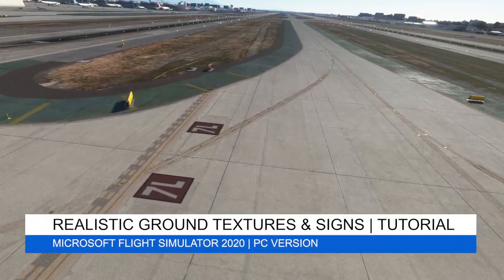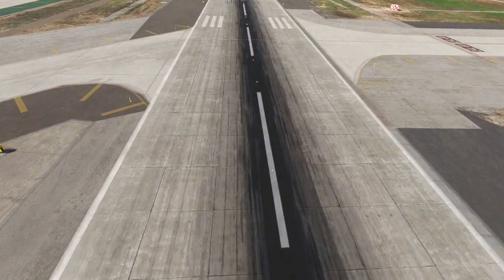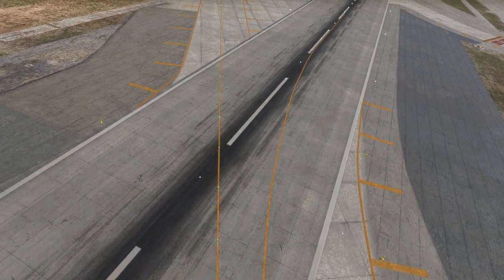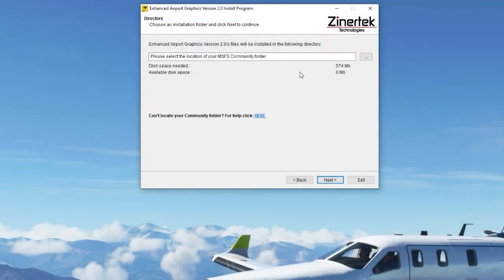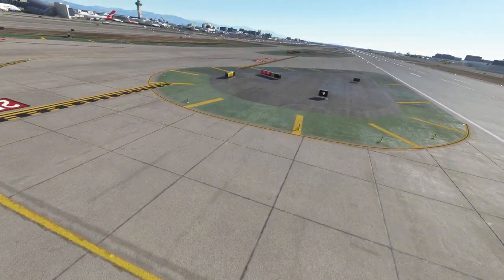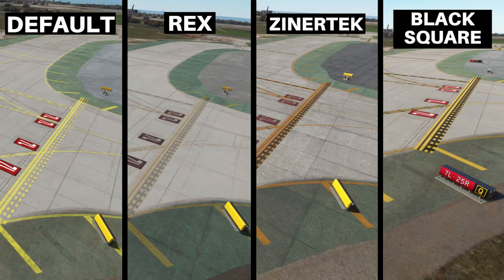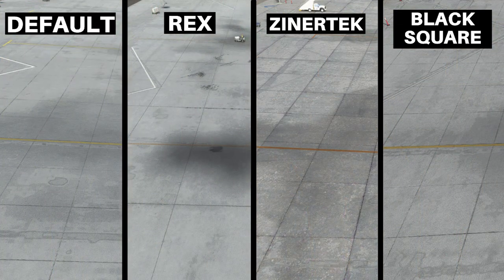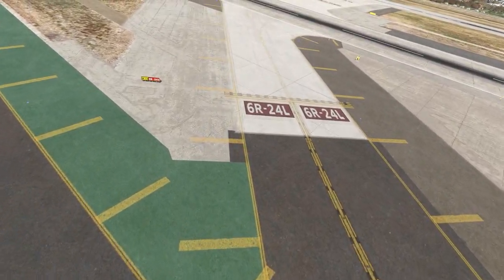MSFS | REALISTIC GROUND TEXTURES + SIGNS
Learn how to create more realism in MSFS 2020 by injecting realistic ground textures and airport signage into the sim!

In today’s video tutorial I will be explaining how to get the most realistic ground textures and signage in Microsoft Flight Simulator 2020. The intention of this video is to help improve immersion at airports, and I will be comparing some very good addons which give more realistic details to airport taxiways, taxi lines, runways, parking concourses and airport aprons. Hopefully following this tutorial will bring more realism into this amazing flight simulator. I hope this video helps you dial in your own system, and see you in the sky soon!
Chapters:
0:00 - Introduction
1:03 - REX Real Global Airport Textures
3:04 - Zinertek Enhanced Airport Graphics
5:44 - Real Taxiways USA - Class B, C, D & Non-towered Airports
7:23 - Yet Another Ground Marks Fix
8:08 - Comparing the addons
10:25 - My recommendation
Mods:
My setup:
64GB RAM (3200mhZ)
970 EVO Plus NVMe M.2 SSD 1TB
Shure SM7B
Rode PSA1